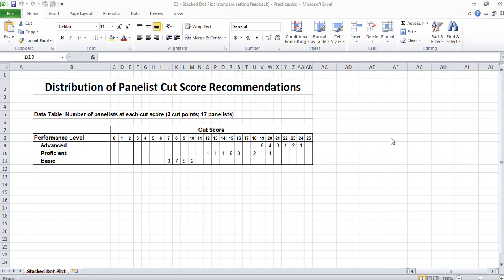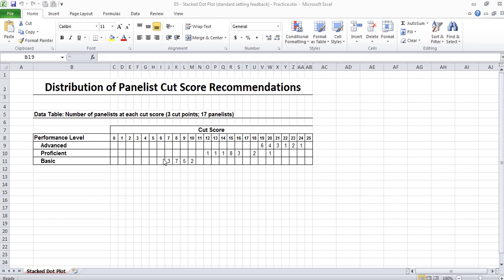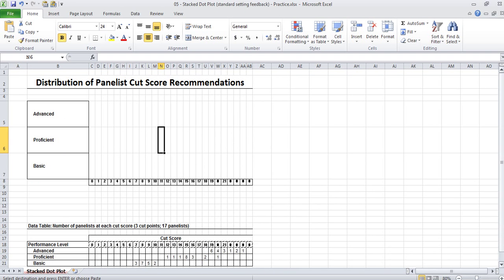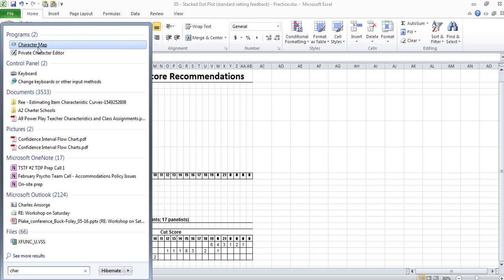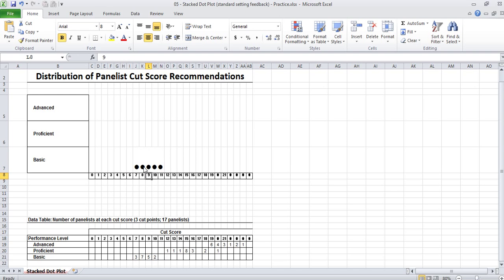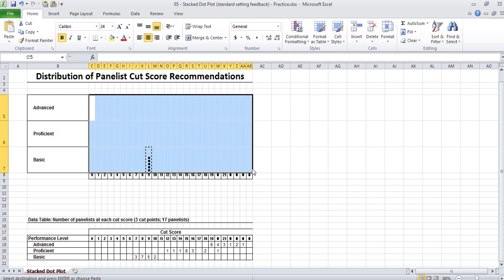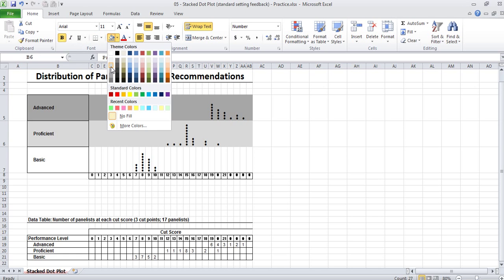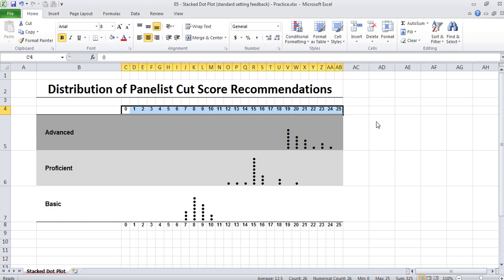Video 4 Stacked Dot Plot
This video is by Brett Foley from Alpine Testing